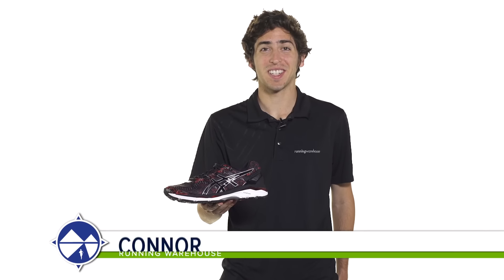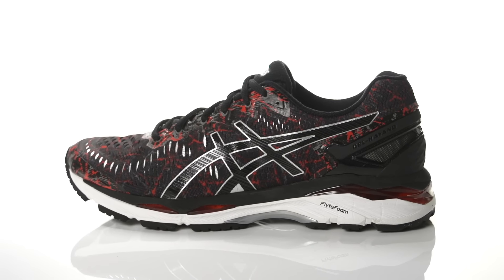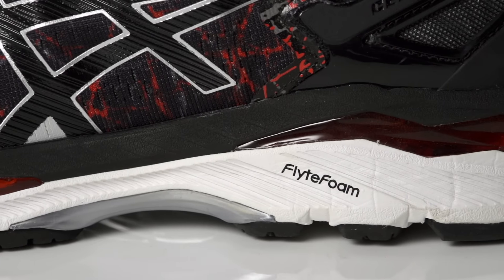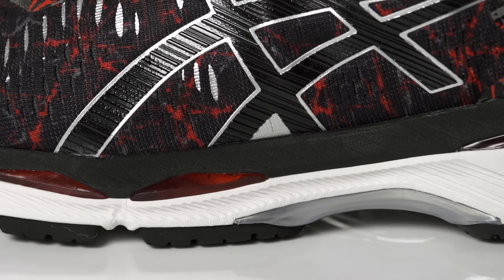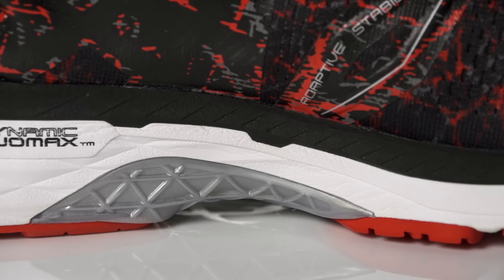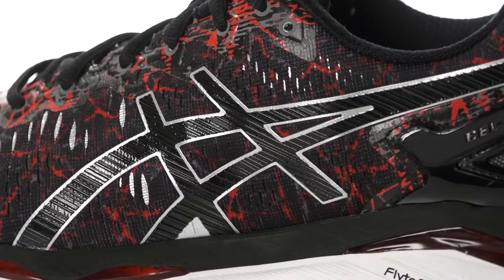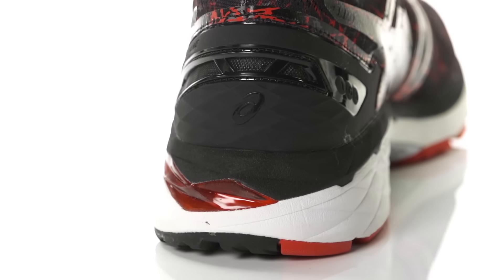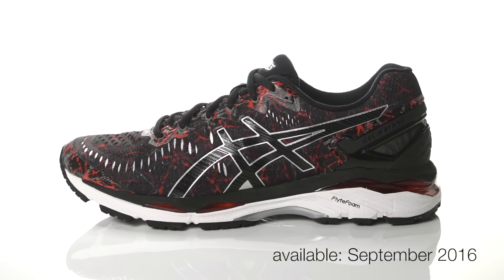ASICS Kayano 23 for Men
Take a first look at the ASICS Kayano 23.